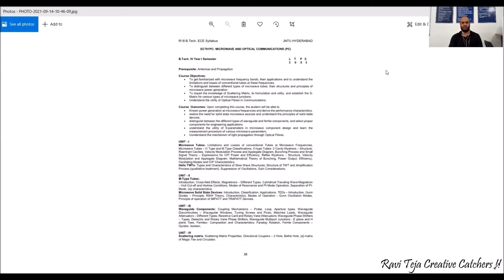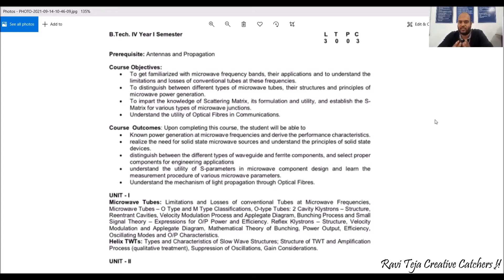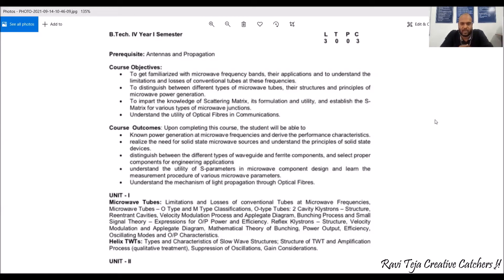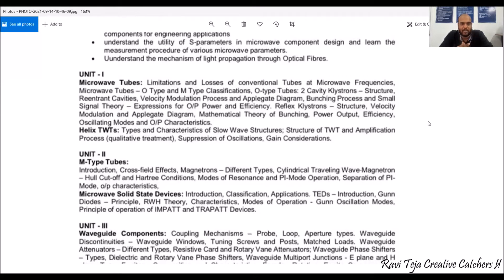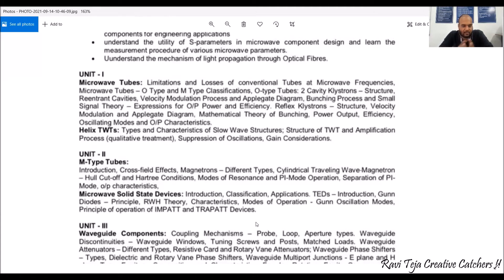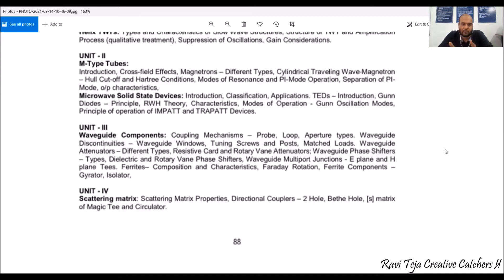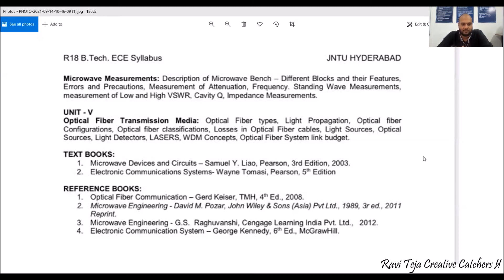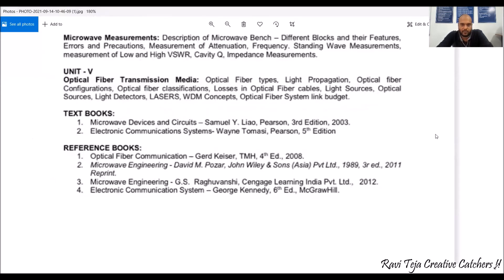microwave and optical communications syllabus overview || MWOC syllabus